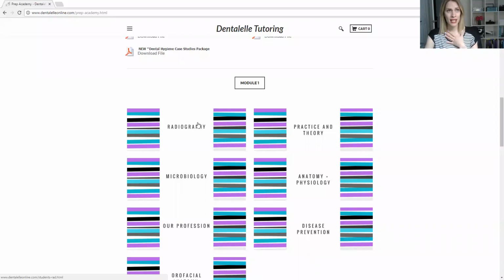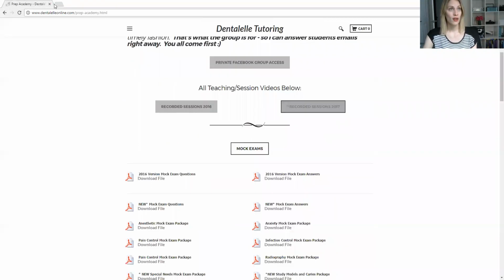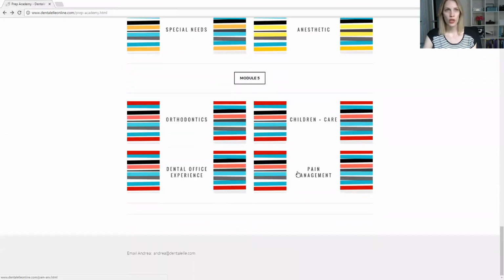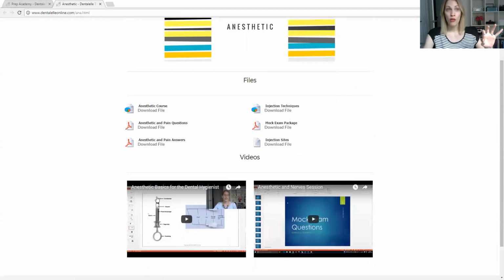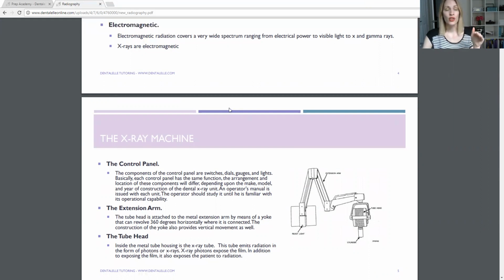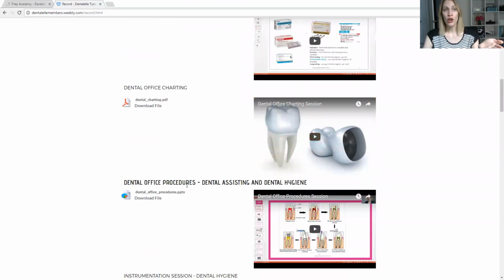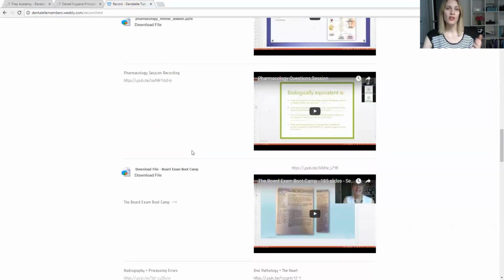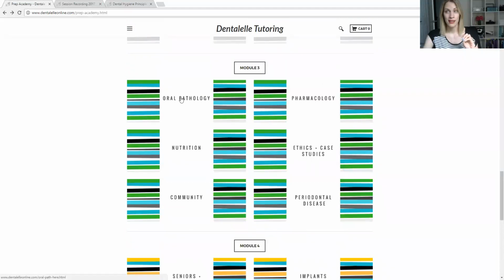Study Plan for Dental Hygiene Students for the Board Exam!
Videos, mock exams, textbooks, and power point files?  Where to start?  Start here :)..